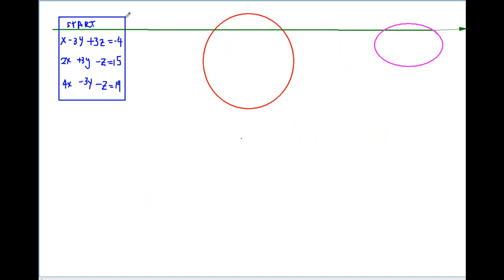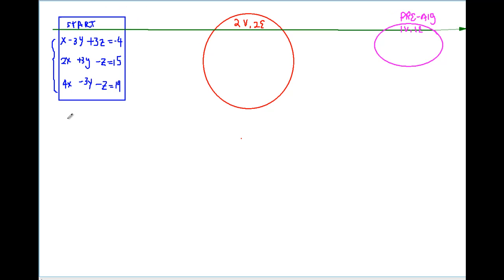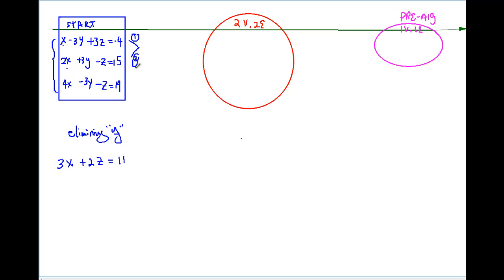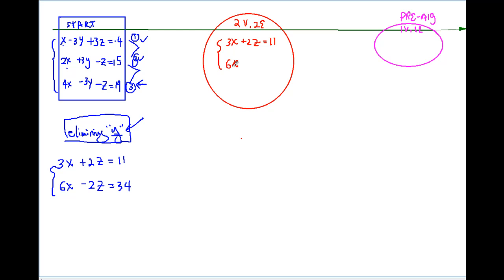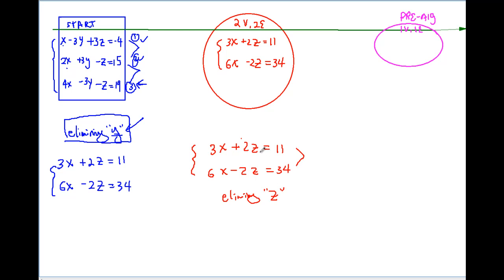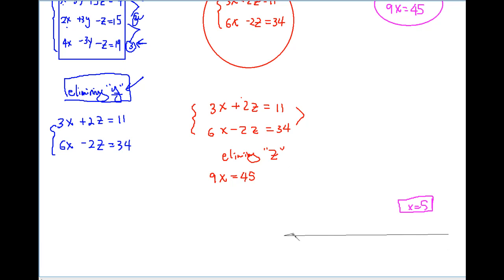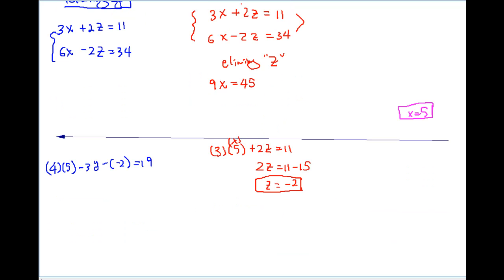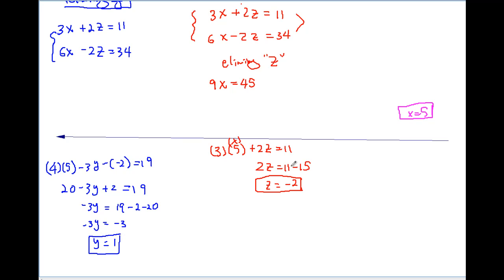How to solve equation with 3 variables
Math2Tube answer to the question "How do you solve an equation with 3 variables".